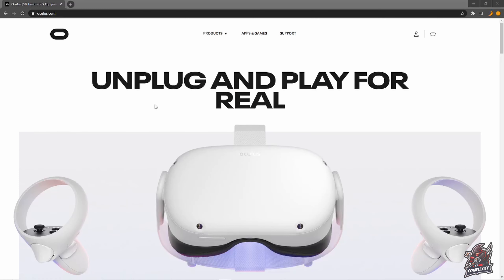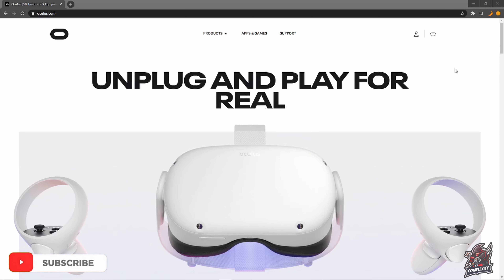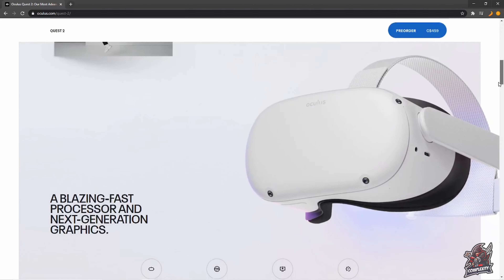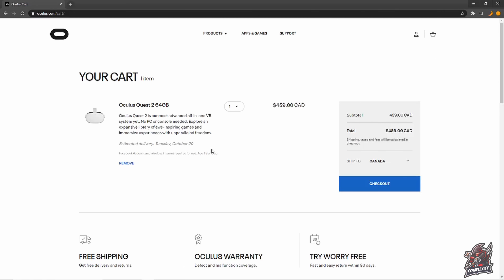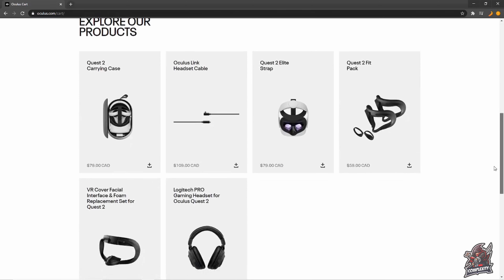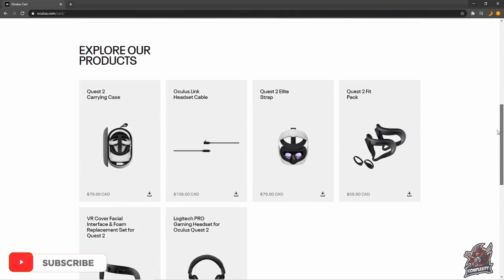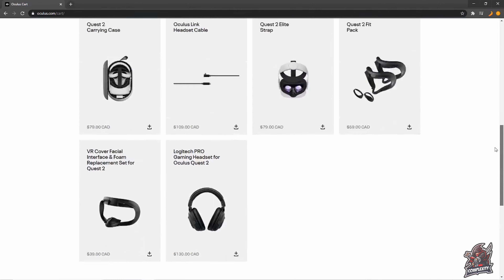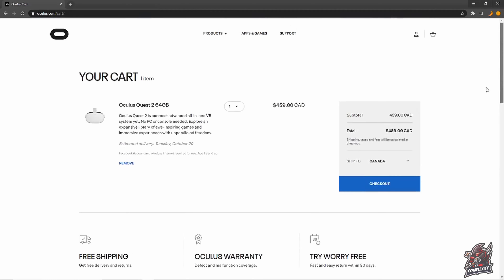How To Pre Order The Oculus Quest 2 | Oculus Quest 2 Pre Order Details | Where To Buy Oculus Quest 2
Welcome To The Channel, in today's video we will show you How To Pre Order The Oculus Quest 2. This is very exciting news as we have been waiting for more information on this headset for some time. If you like VR/VR Content be sure to Subscribe to my channel as i will be getting my hands on this headset on Day 1 and will be making tons of tutorial and game related content